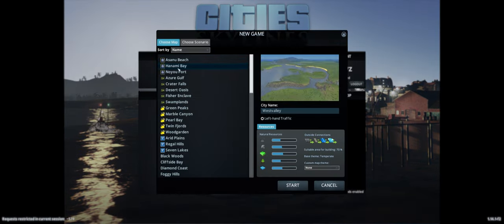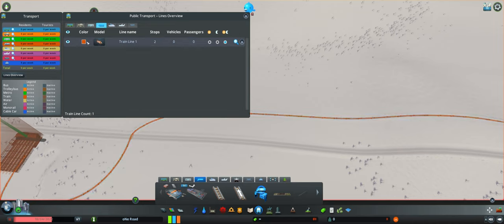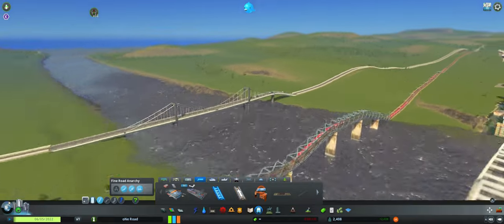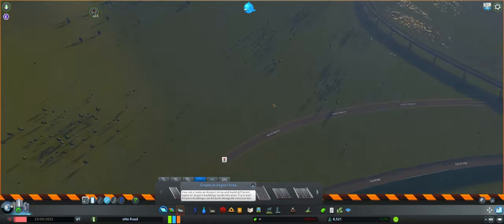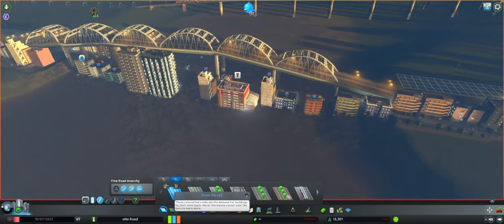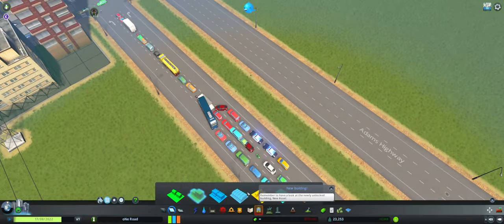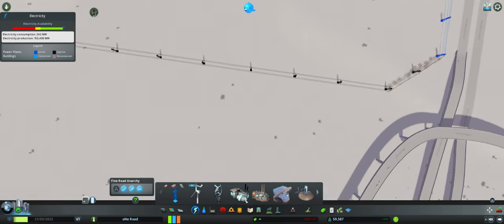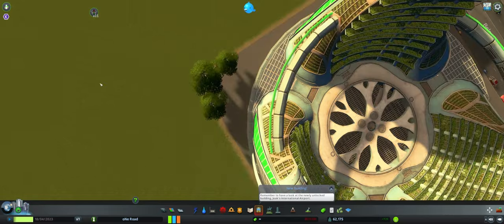Creating a City in a straight line | Cities Skylines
Welcome to this haseplayz video this is where you will see me play roblox,minecraft,KSP and more if you want more please subscribe that will be appreciated alot so just do it it's free and i will be considering subtitles if you guys want it :)

Game:  Cities Skylines